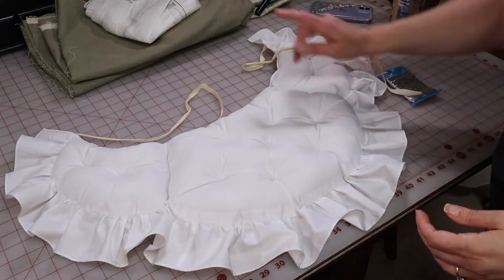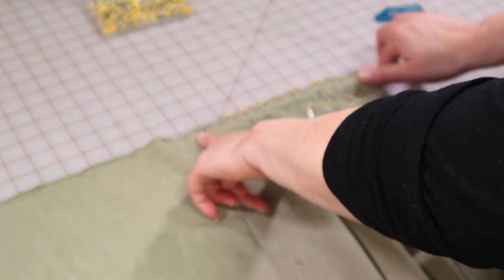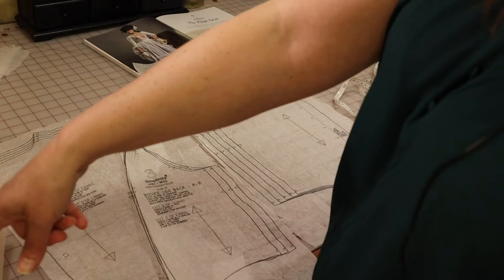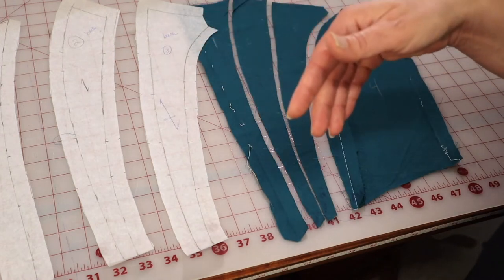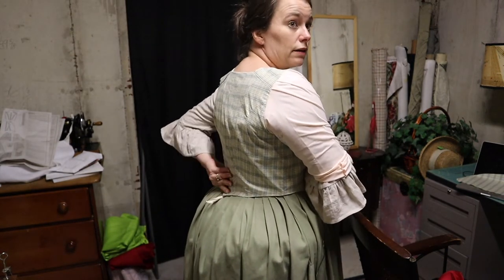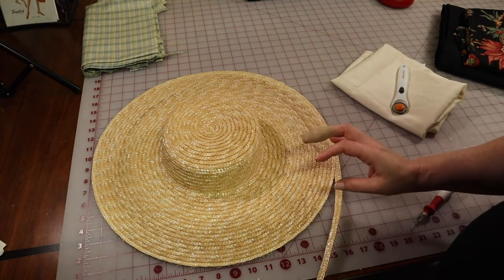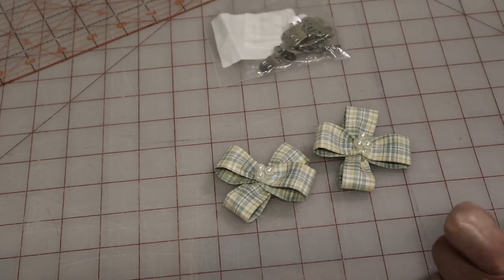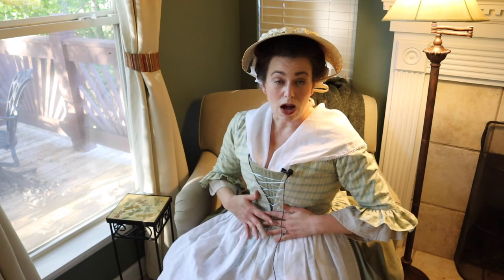Sewing My First 18th-Century Costume | Skirt, bodice, hat & shoes PLUS final reveal!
This is the seventh and final video in my series on making a complete 18th-century costume!

In this video, I'll show you how I made an outer petticoat and bodice, along with details on how to make a Simplicity pattern more historically accurate. I'll also show you how I made an 18th-century hat and how I made modern shoes look more historical.

I used the American Duchess Guide to 18th-Century Dressmaking for the petticoat, and I used Simplicity 8161 for the bodice. However, I referenced the American Duchess guide to making that pattern look more historically accurate. You can find that info here:

[January 2024: It was brought to my attention that the link I originally posted here is no longer live. It appears American Duchess has removed the information. I can't find it anywhere. But here is a list of other pattern hacks if you are working with another of their Simplicity historical patterns